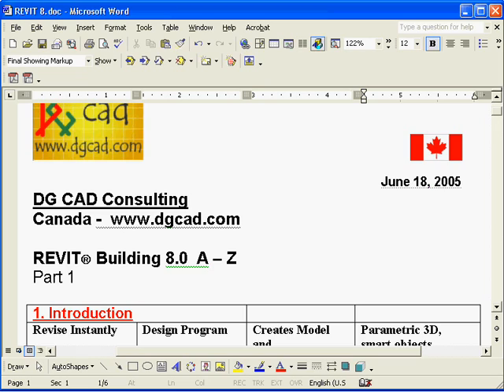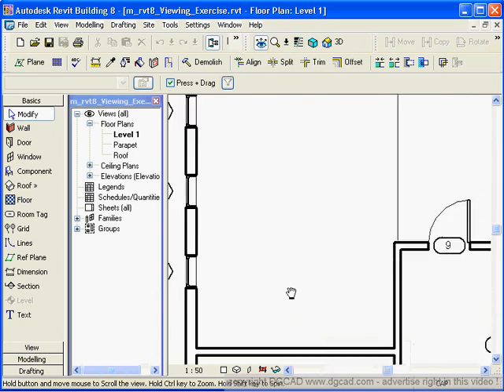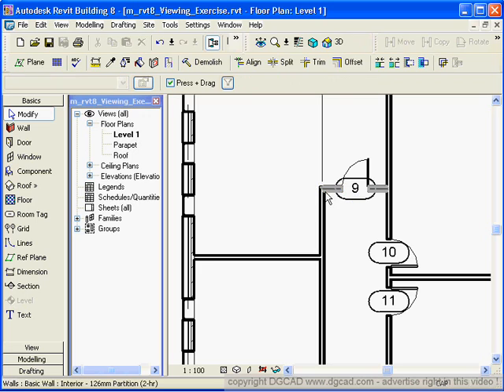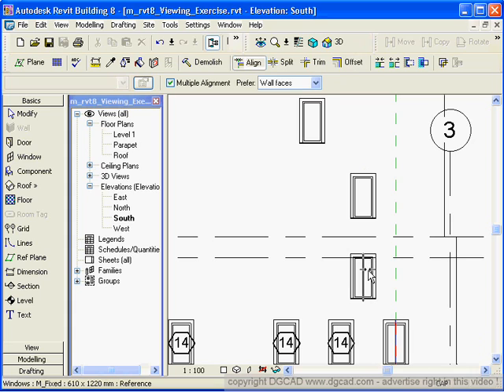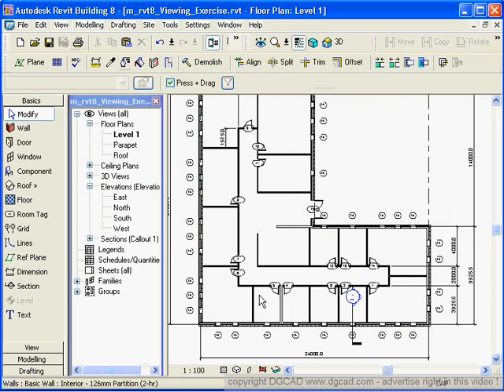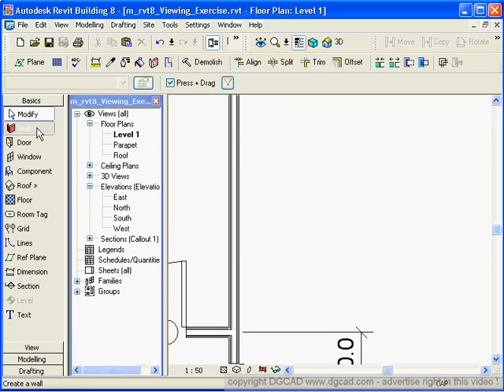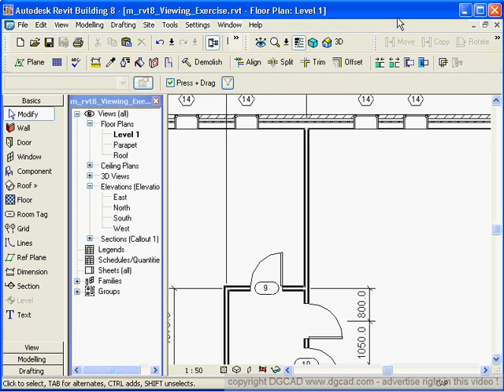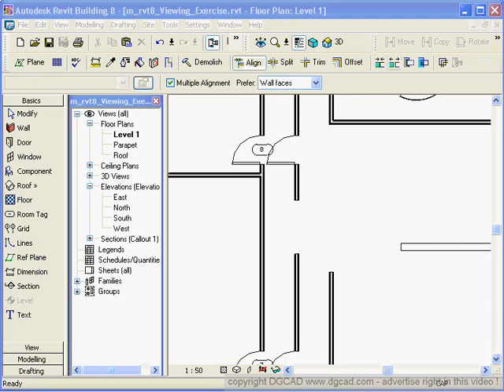REVIT 8 2 Floor plans